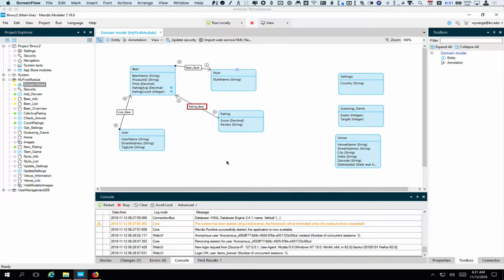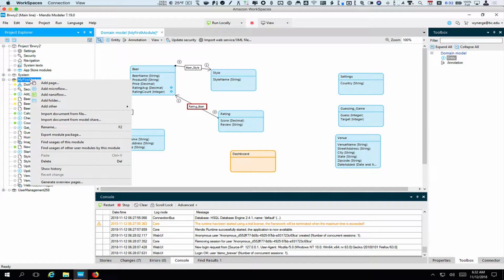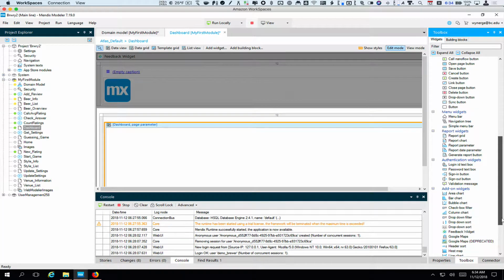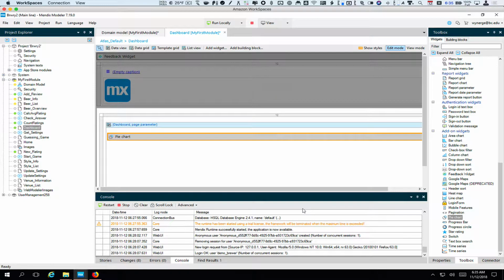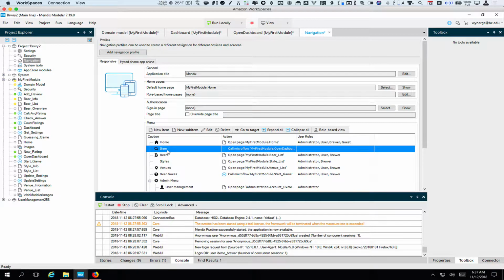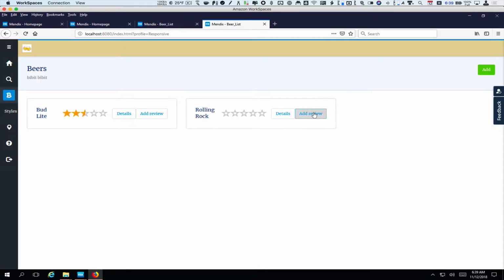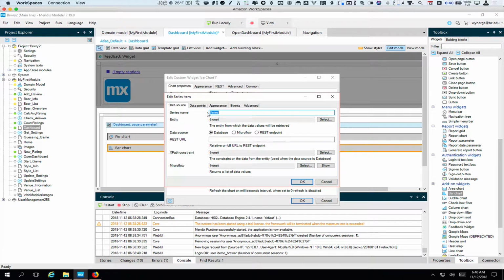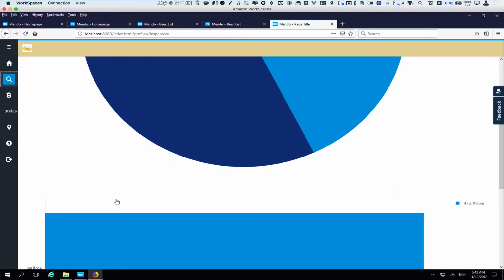Charts 2 – Adding Charts to an App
In this screencast we explore how to add and configure chart widgets to an app.